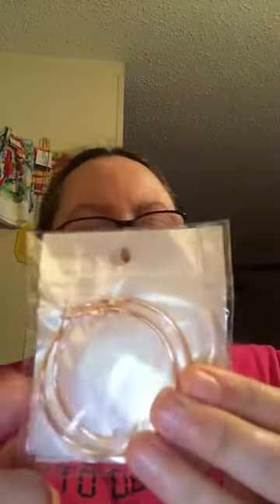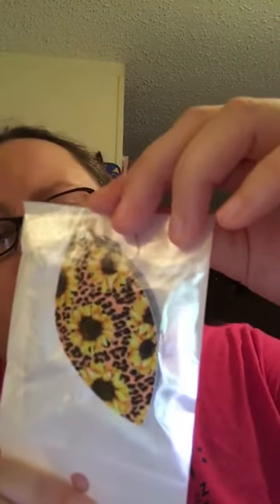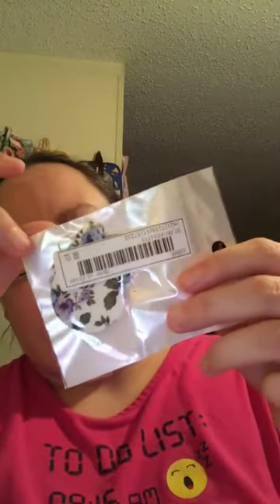SHEIN Jewelry haul